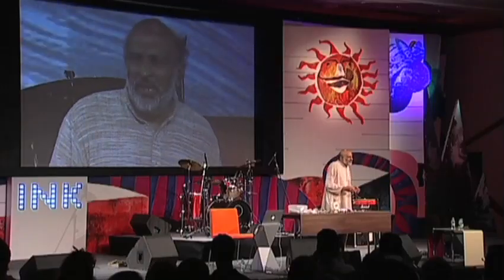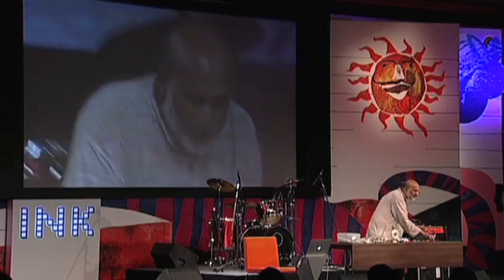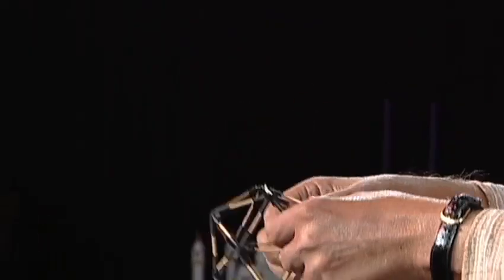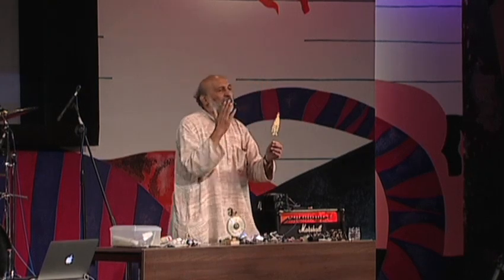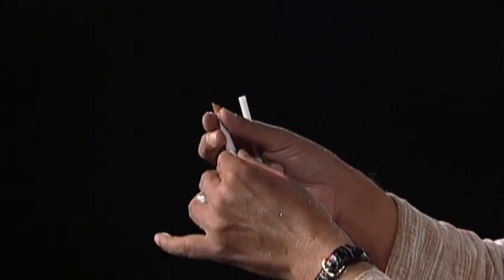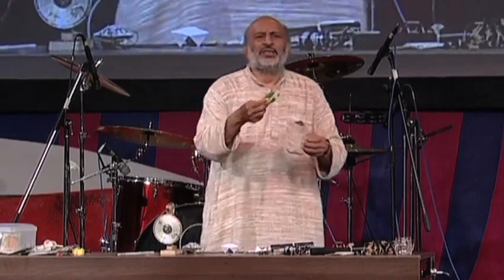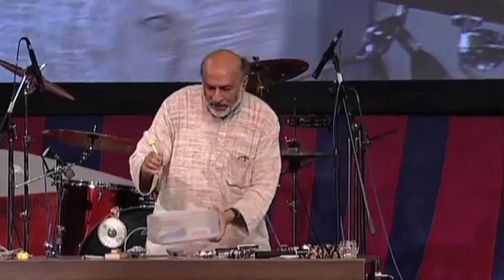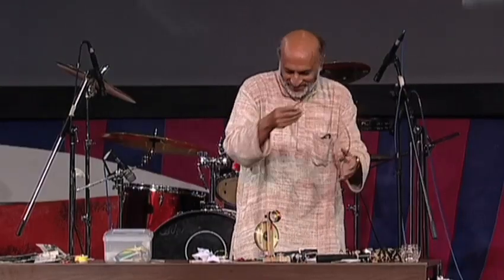Arvind Gupta: Toys from trash for learning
At the INK Conference, Arvind Gupta shares simple yet stunning plans for turning trash into seriously entertaining, well-designed toys that kids can build themselves. Listen for innovative ideas for kids to make their own toys while learning basic principles of science and design.

Note: This talk is available with English subtitles. Click the CC button on player to view the talk with subtitles.

ABOUT ARVIND GUPTA: Innovator and science educator, Arvind Gupta shows students and teachers the possibilities of using ordinary things for doing science and recycling modern junk into joyous products. Arvind Gupta has conducted workshops in over 2000 schools and has won many national and international awards.